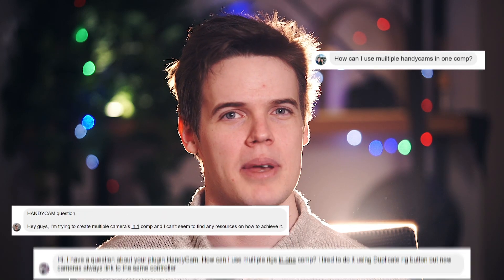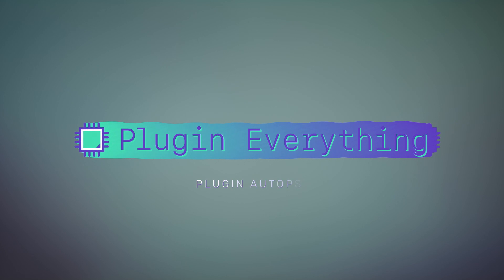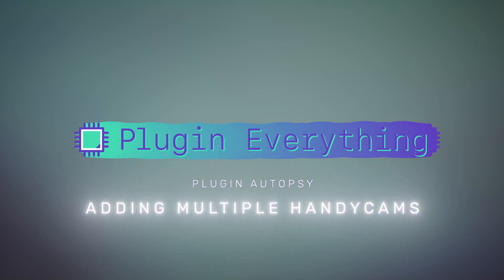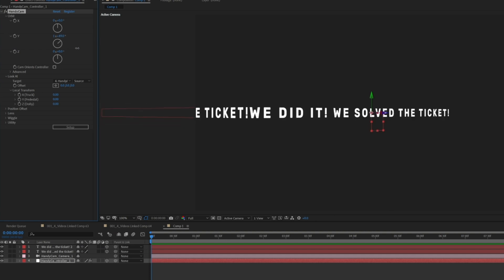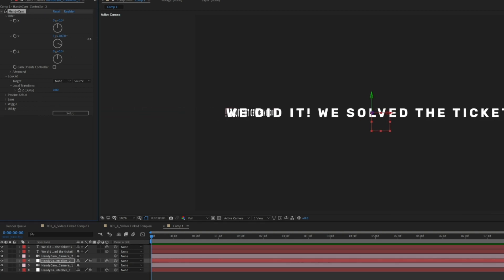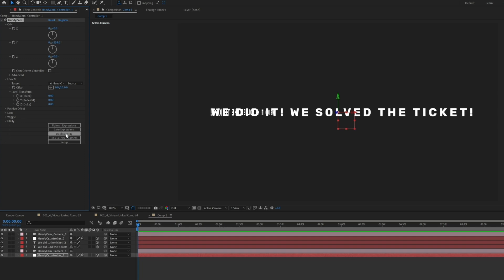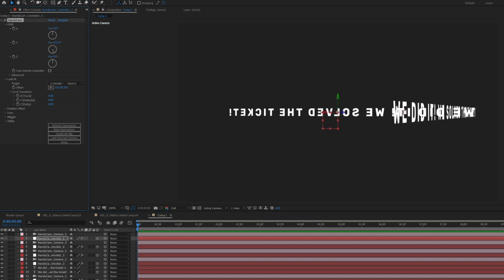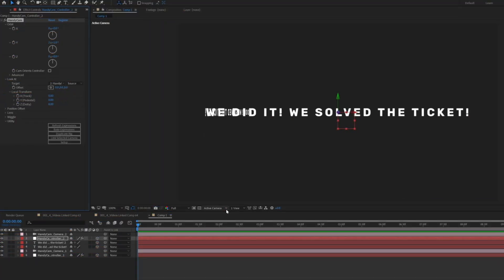How To Add Multiple Camera Rigs with Handycam - After Effects Plugin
Today James talks about how a handful of support tickets inspired him to create an update for Handycam that allows you to add multiple camera rigs just by hitting the duplicate button.

Handycam takes inspiration from 3D apps like Maya, HandyCam was crafted to make animated AE cameras as painless as possible.

Features Include:

- Full orbit controls
- Look at target, including focus on target
- Intuitive lens controls (mm not degrees!)
- One-click dolly-zoom
- Wiggle controls to simulate handheld looks
- Easy baking to hand off your scene to other computers/animators who don't have HandyCam
- No hidden/parented layers like other rigs
- Inspired by camera rigs in 3D apps like Maya
- Compatible with both legacy and current expression engines

SOCIAL